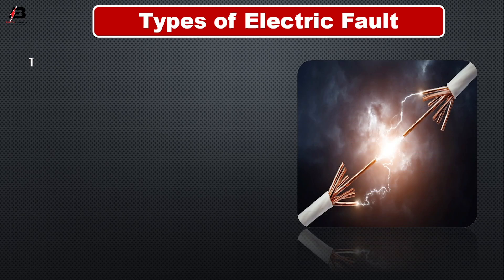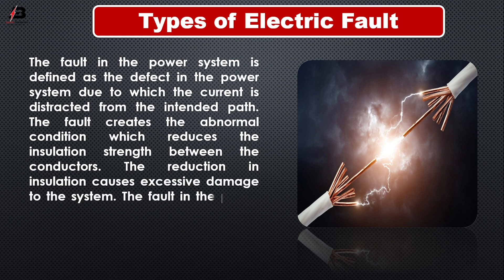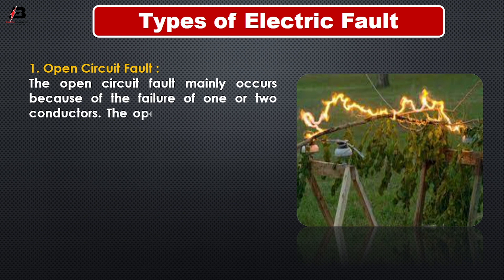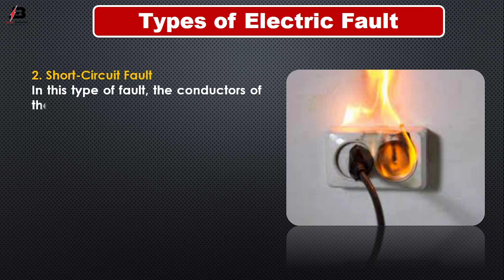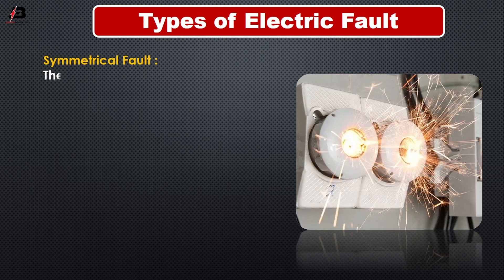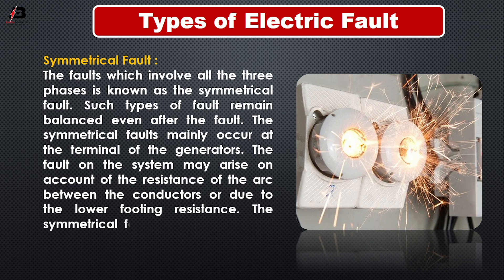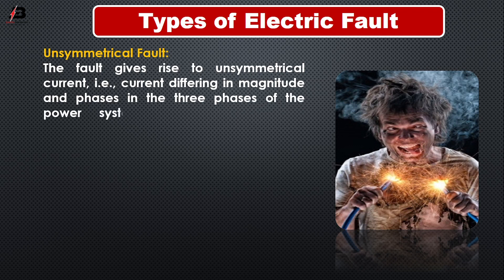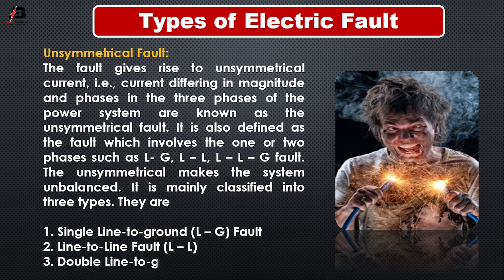Types of Electrical Faults | Different Types of Electrical Faults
This video shows the types of electrical faults and different types of electrical faults. In this video, we will perfectly discuss what is an electrical fault and the types of faults in the electrical system. For more information please see our full video and check our other videos in the playlist.